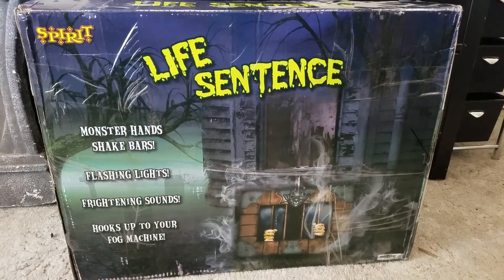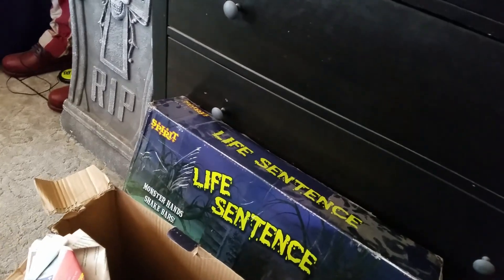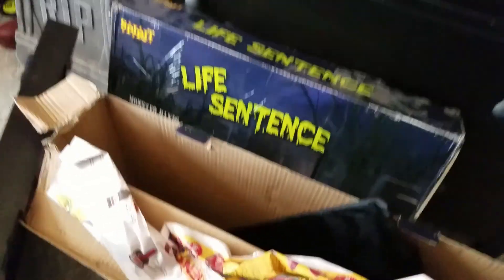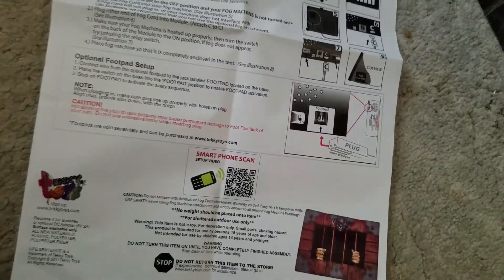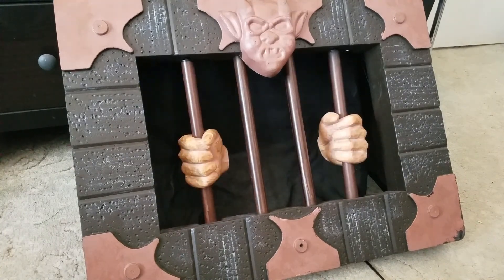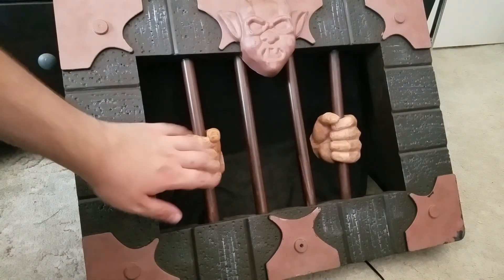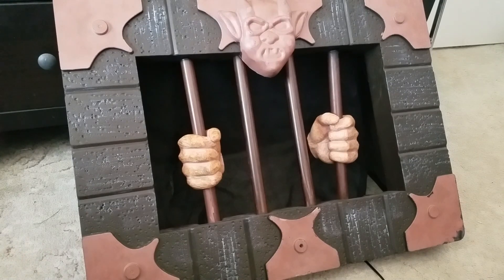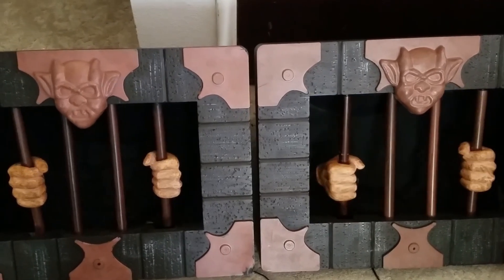TWO IN ONE ! | Halloween 2020 prop unboxing # 6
Stand back !!!